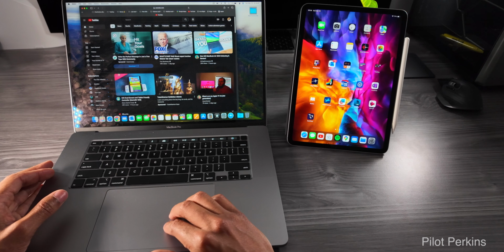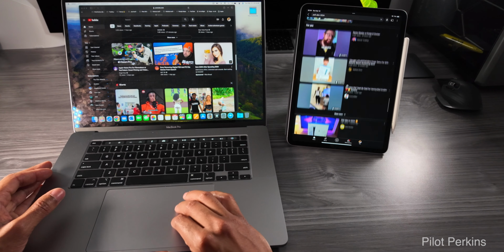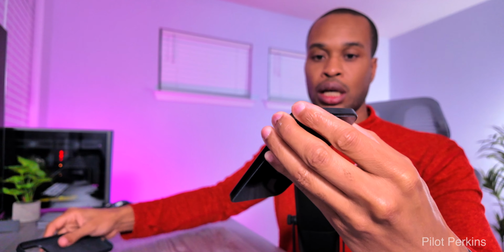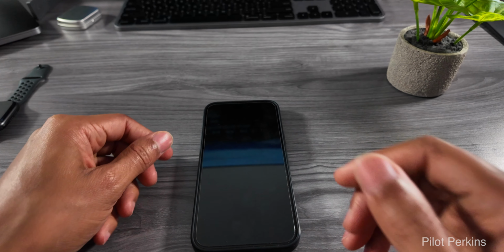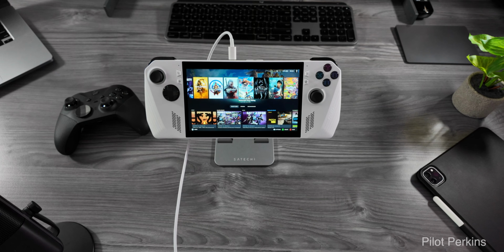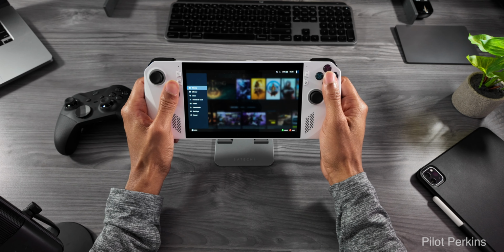The MINIMAL Productivity Setup!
Remember that productivity doesn't start when you purchase what some guy on YouTube says you need. Productivity starts with what you have available to you now.

I talk about all the basic things I need to work and travel efficiently. This setup is good for anyone looking to minimize your stuff and still be productive. Let me know if you are a large iPad or small iPad type of person and why (Im genuinely curious).

Some of the items in this video:

Pitaka Folio Case (My favorite)
Moft Invisible Slim Laptop Stand
DJI Osmo Pocket 3
AirPods Pro 2